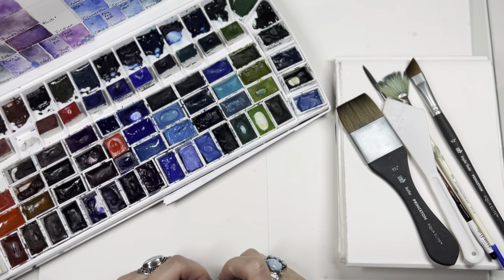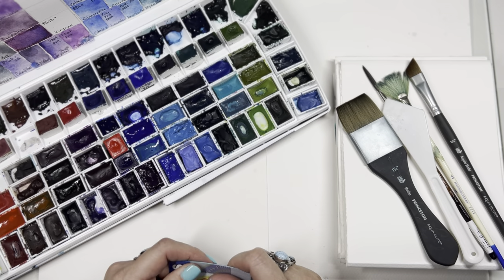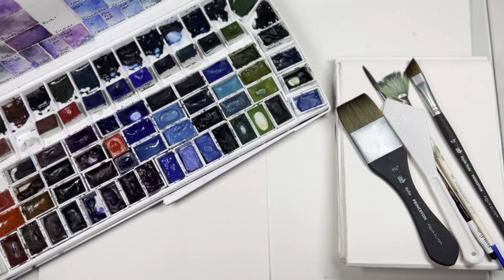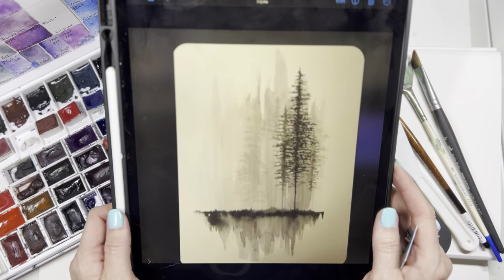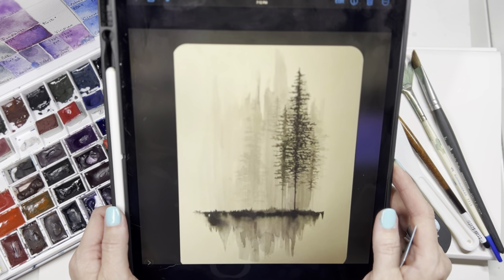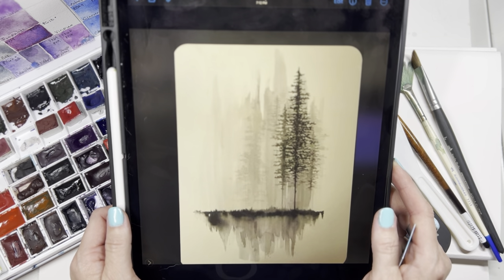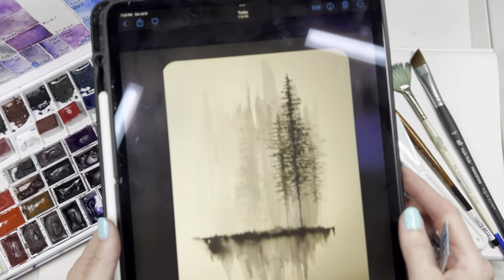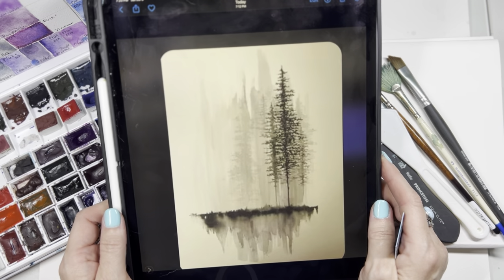Watercolor Misty Grey Forest Art Challenge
Welcome to challenge #3 in celebration of worldwatercolormonth I wanted to paint some thing that was recommended by one of my art students.

Learn everything you need to know to paint with Granulating Watercolor

Watercolor:
Space Set of 3 Tubes
- Grey Blue Mist (562)Grey Pink Mist (832)Hematite Mist (632)

12 Full Pans : Granulating Watercolor with box

Watercolor brush:
Aqua Elite: Mottler Brush
Angel Shader 1/2 inch
White palette scraper

5inch gold paper clip
4inch gold paper clip
Studio Brush storage holder